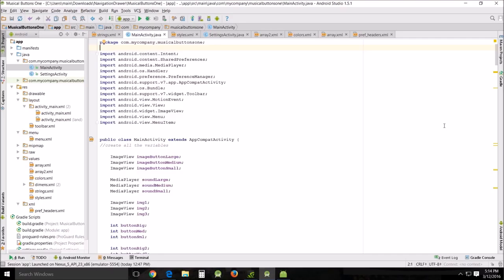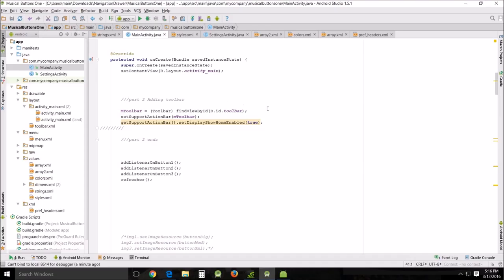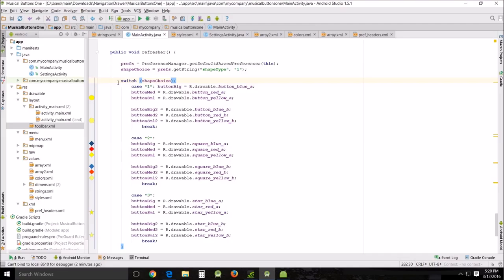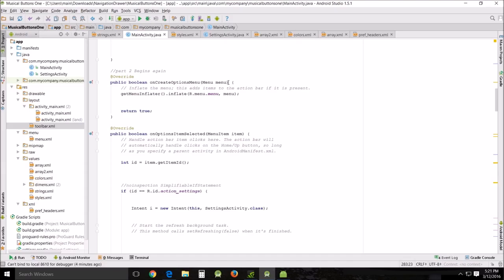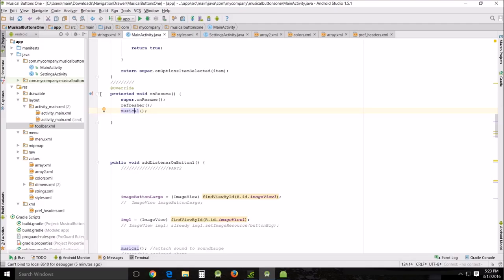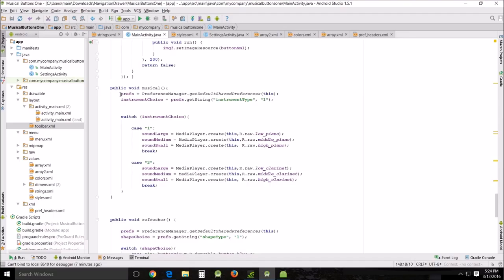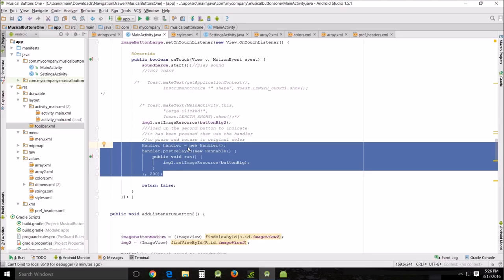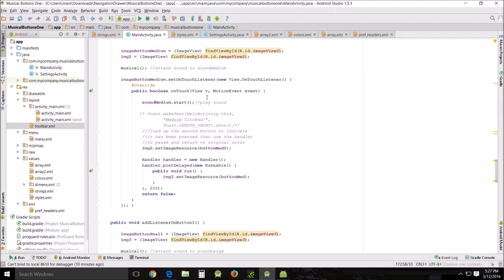Android Studio Learning Projects - 3 Musical Buttons Three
Android Studio Learning Projects - 2 Musical Buttons Two
Create a simple app with buttons that toggle/change out on touch and play musical tone on touch.
Has a Settings Menu that will allow the use to change the default round buttons to star shaped or square shaped and to play either a piano sound or clarinet sound.
-Adding Setting Activity to the App.
-Use of PreferenceFragment and PreferanceActivity.  The passing of information so that the app "remembers" preference changes and those changes can be passed as variables into the MainActivity.java
-rough and dirty, but it works!

Other Resources:
PreferenceActivity

Android Tips: Hello Toolbar, Goodbye Action BarBy James Montemagno

How To Make Material Design App Bar/ActionBar and Style It

Saving User Settings with Android Preferences (PreferenceActivity, PreferenceFragment, Headers) by Rishabh